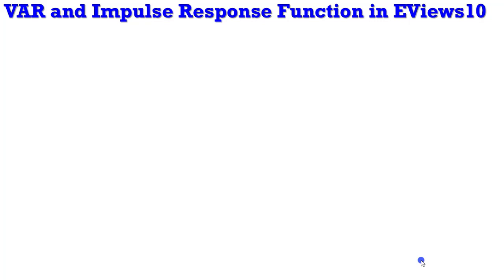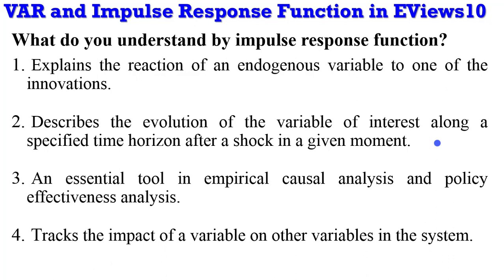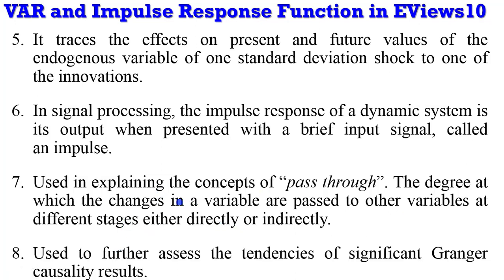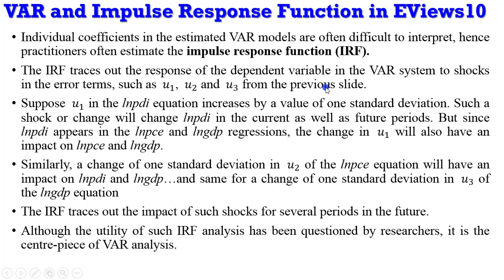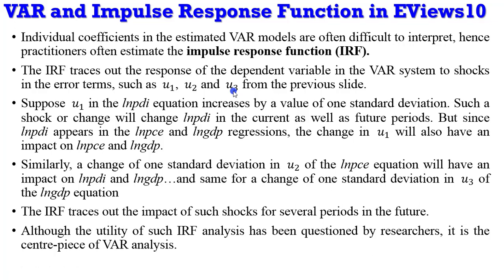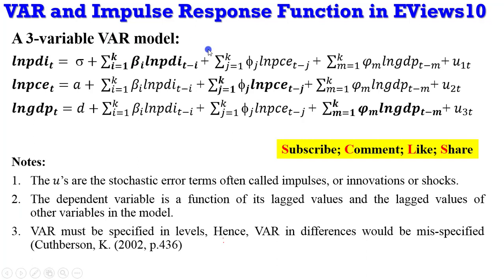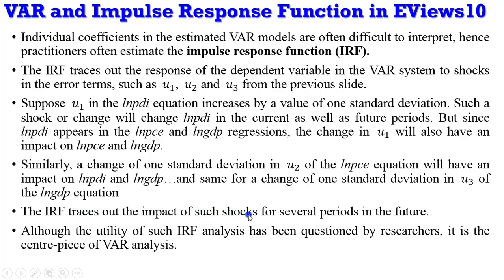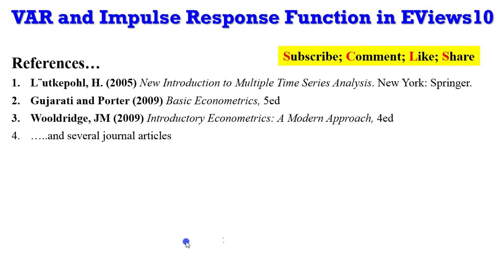(EViews10): VAR and Impulse Response Functions (1)var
What do you understand by impulse response function? It explains the reaction of an endogenous variable to one of the innovations; describes the evolution of the variable of interest along a specified time horizon after a shock in a given moment; it is an essential tool in empirical causal analysis and policy effectiveness analysis; tracks the impact of a variable on other variables in the system; traces the effects on present and future values of the endogenous variable of one standard deviation shock to one of the innovations; in signal processing, the impulse response of a dynamic system is its output when presented with a brief input signal, called an impulse; used in explaining the concepts of “pass through” which measures  degree at which the changes in a variable are passed to other variables at different stages either directly or indirectly; used to further assess the tendencies of significant Granger causality results. Also, because individual coefficients in the estimated VAR models are often difficult to interpret, hence practitioners often estimate the impulse response function (IRF). The IRF traces out the response of the dependent variable in the VAR system to shocks in the error terms, such as 〖 u〗_1, 〖 u〗_2 and 〖 u〗_3 used in this tutorial. Suppose 〖 u〗_1 in the lnpdi equation increases by a value of one standard deviation. Such a shock or change will change lnpdi in the current as well as future periods. But since lnpdi appears in the lnpce and lngdp regressions, the change in 〖 u〗_1 will also have an impact on lnpce and lngdp. Similarly, a change of one standard deviation in 〖 u〗_2 of the lnpce equation will have an impact on lnpdi and lngdp…and same for a change of one standard deviation in 〖 u〗_3 of the lngdp equation. The IRF traces out the impact of such shocks for several periods in the future. Although the utility of such IRF analysis has been questioned by researchers, it is the centre-piece of VAR analysis. Using EViews10, this video shows you how to perform impulse response function within a VAR framework and interpret the results.